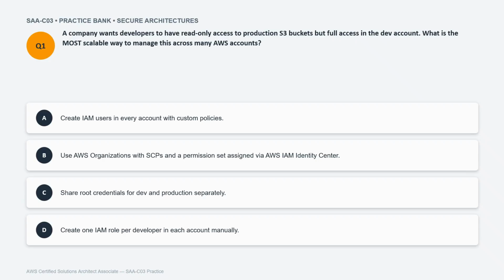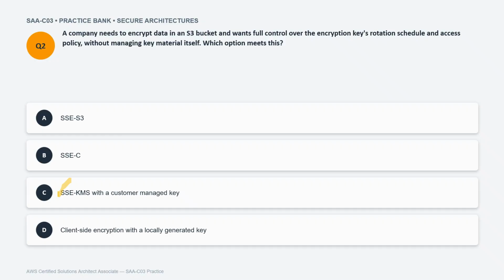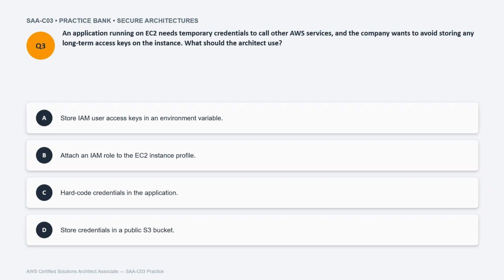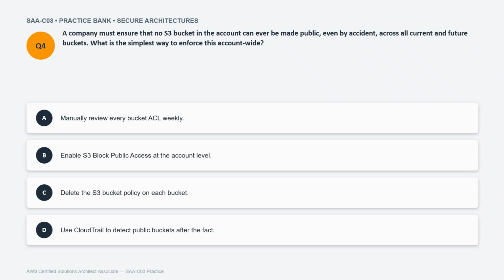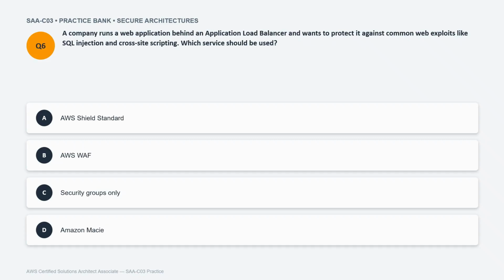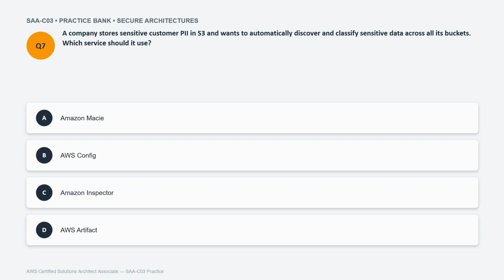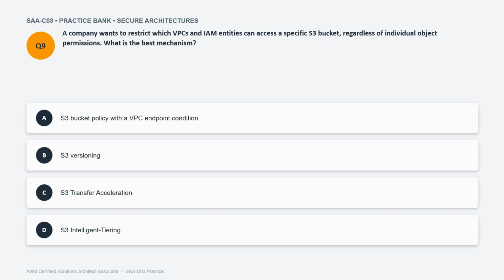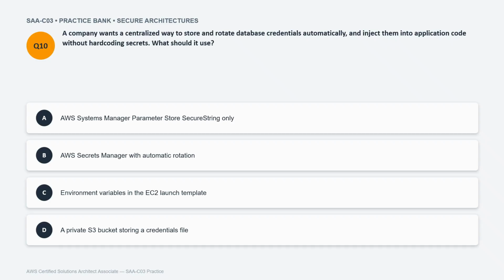AWS SAA-C03 MCQ Part 2 || AWS Solution Architect Certificate Exam || Hindi